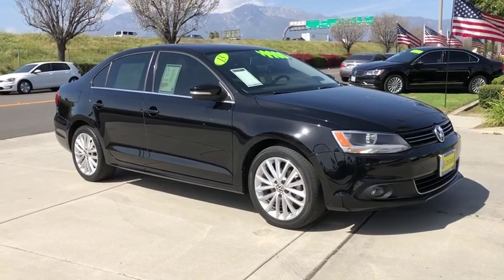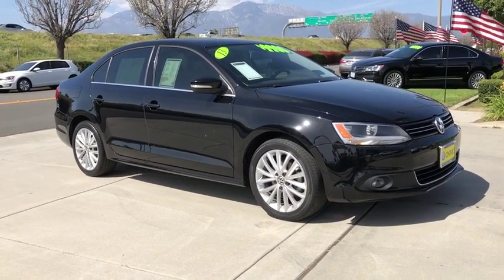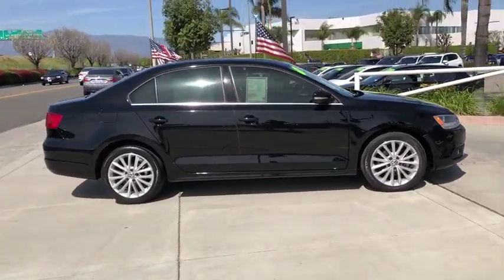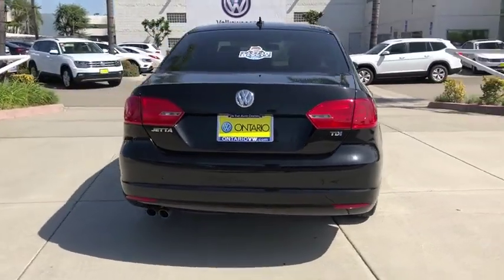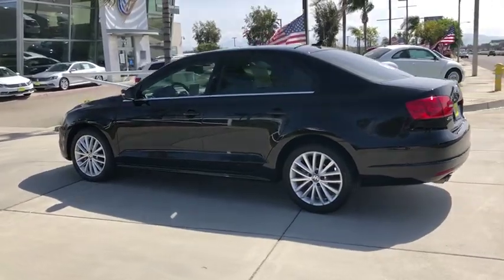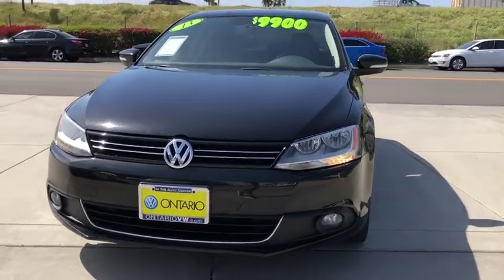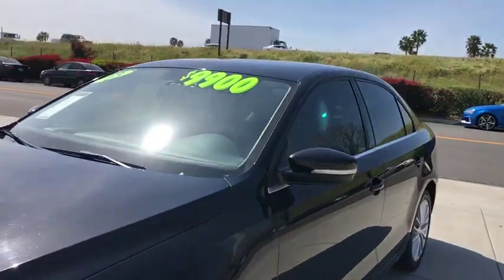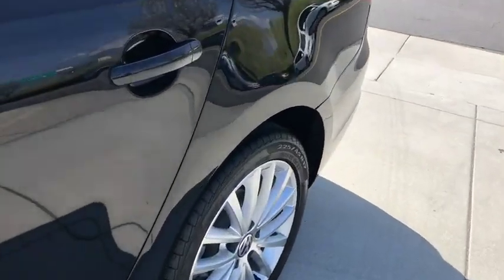2013 Volkswagen Jetta Sedan Ontario, Claremont, Montclair, San Bernardino, Victorville, CA PW8914T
BLACK Used 2013 Volkswagen Jetta Sedan available in Ontario, California at Ontario Volkswagen. Servicing the Claremont, Montclair, San Bernardino, Victorville, CA area.

Ontario VW
701 S. Kettering Drive

CARFAX One-Owner. Clean CARFAX. ***CLEAN CARFAX***, ***ONE OWNER***, Titan Black w/V-Tex Leatherette Seat Trim, ABS brakes, Alloy wheels, AM/FM radio: SiriusXM, Electronic Stability Control, Heated door mirrors, Heated Front Seats, Heated front seats, Illuminated entry, Low tire pressure warning, Remote keyless entry, Traction control. 30/42 City/Highway MPGThe R.I.T.E. Price | The R.I.T.E. Place To Visit | Reliable-Innovative-Transparent-Ethical We are committed to bringing true and accurate market, competitive pricing on of all our vehicles, without the need to negotiate and haggle. We believe that anyone looking to buy a car in Southern California should have a stress free and fun experience, from start to finish. No negotiation necessary, we promise you the best price from the beginning. We're proud to step away from the traditional, high pressure sales environment and really focus on you, the customer! The easiest and best way to buy a vehicle! Our goal is to create an amazing sales experience and to obtain a lifetime relationship with our clients.Ontario Volkswagen Proudly serving Ontario, Riverside, Rancho Cucamonga, Montclair, Pomona, Corona, Chino, Chino hills, Claremont, Corona, Fontana, Eastvale, Hesperia, Jurupa Valley, Norco, Upland, Covina, West Covina, Colton, San Bernardino. Redlands, Yorba Linda, Riverside County, Orange County, Los Angeles County. 2013 Volkswagen Jetta 2.0 TDI w/ Premium and Navigation Black 6-Speed Automatic DSG 2.0L TDI Diesel Turbocharged